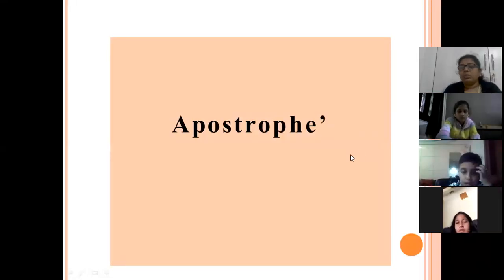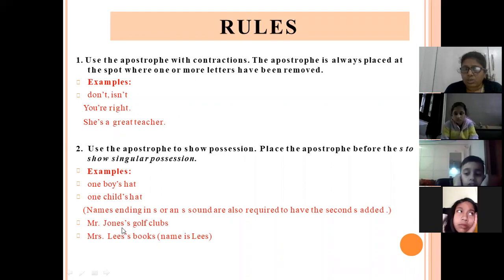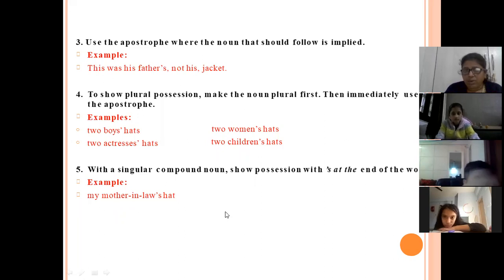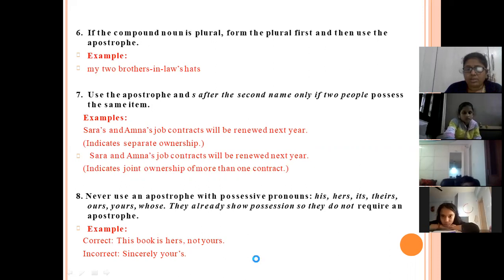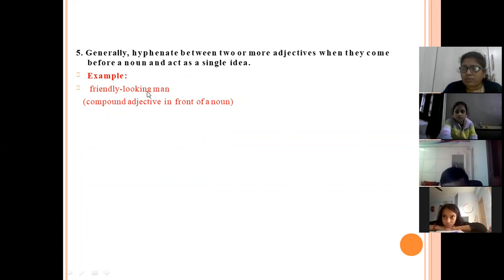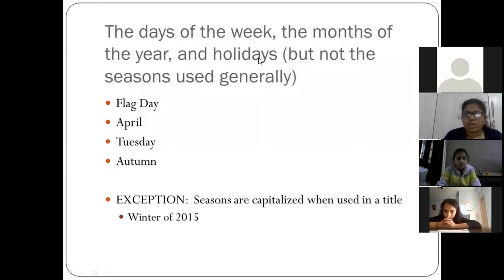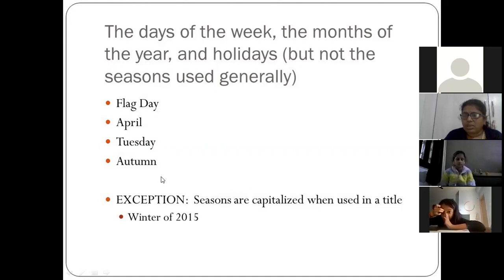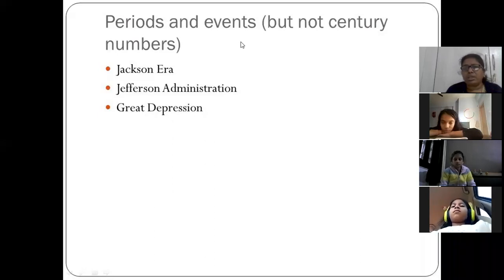Grade5A L-23 Punctuation and the use of Capital Letters(01.02.2022)